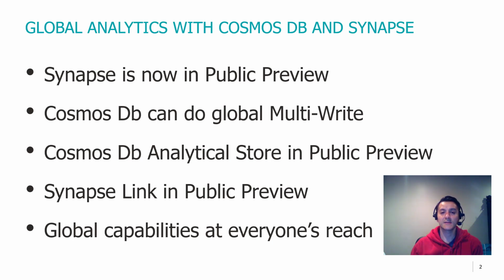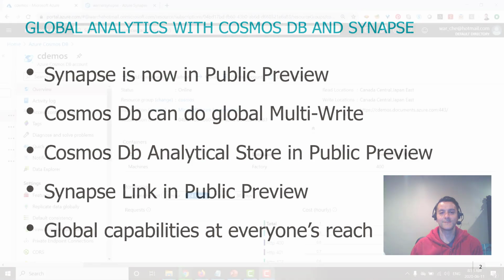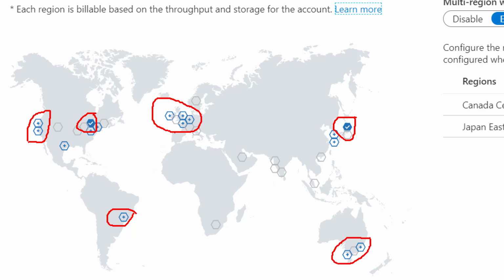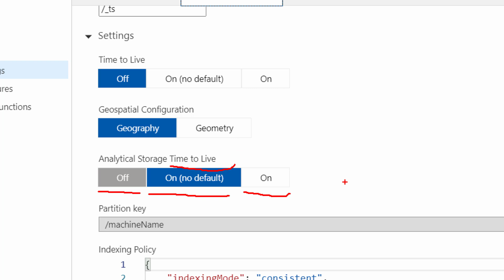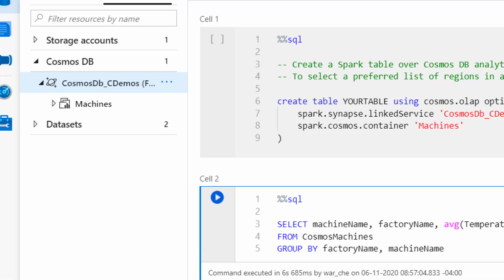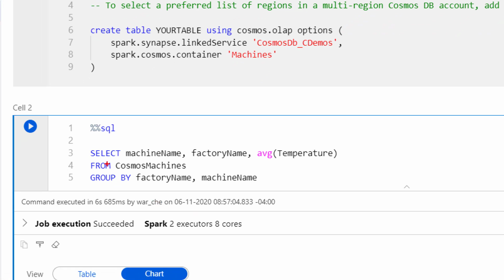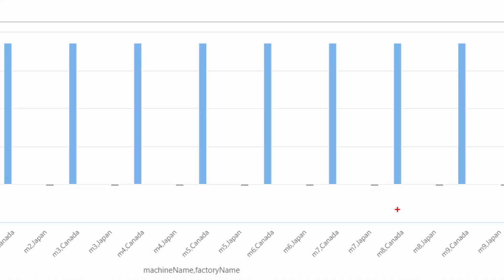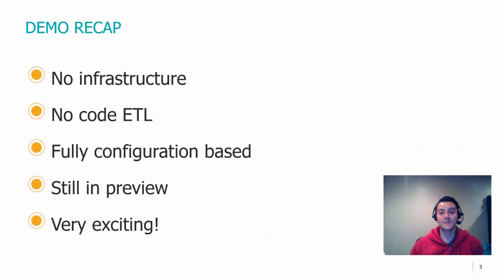Global Analytics with Azure Cosmos Db and Synapse Analytics - SQL On The Edge Episode 21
Cosmos Db is Azure's NoSQL Database as a Service, born in the cloud and designed to take advantage of the flexibility, elasticity and global reach of cloud computing.

Synapse Analytics is Azure's data analytics services that integrates on-demand SQL querying, Spark big data, Data Lake Store Gen2 as well as an integrated authoring experience.

Together these two services can be used to develop solutions in a simple and elegant way that would have been incredibly complex before. The most ambitious is the capability of doing Global Analytics, being able to do analytical queries over your live operational data coming from anywhere on the planet. All without having to handle one piece of infrastructure yourself.

In this demo, we will look at how easy it is to use Cosmos Db and Synapse to do analytics on data from Canada and Japan without managing any infrastructure or doing any coding. Enjoy!